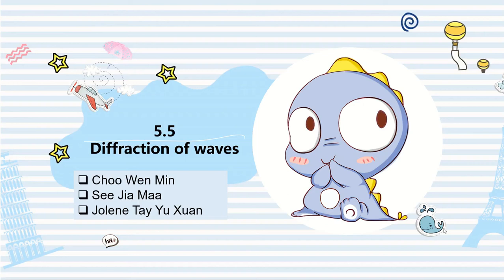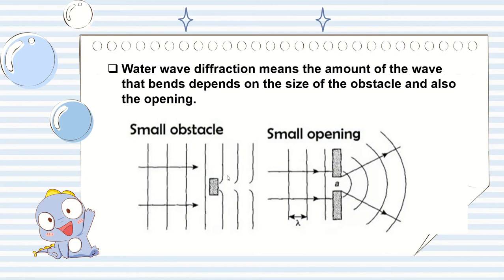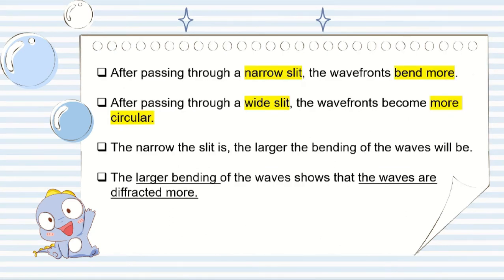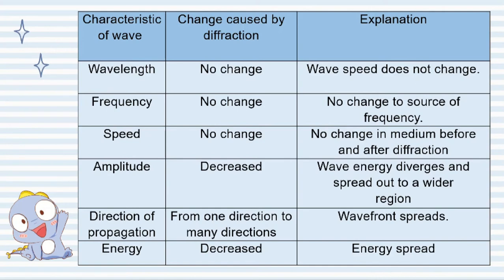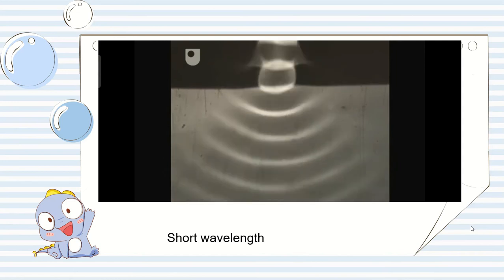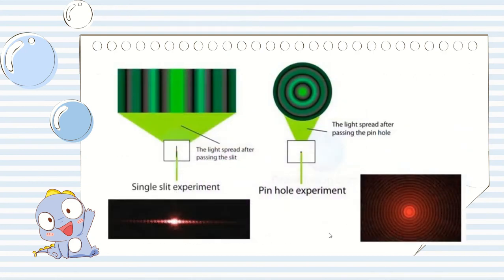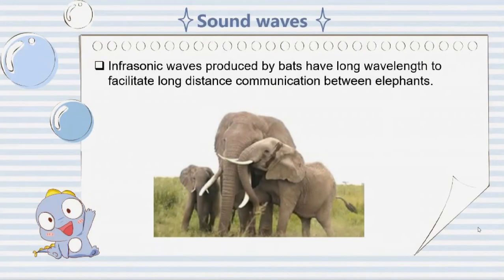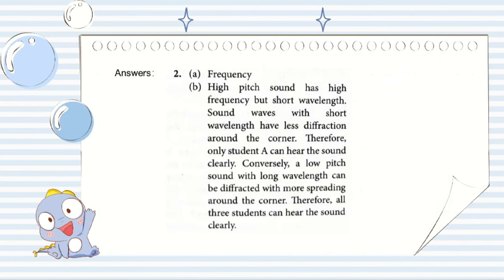Physics 5.5 Diffraction of Waves